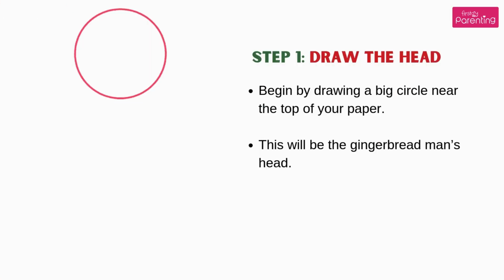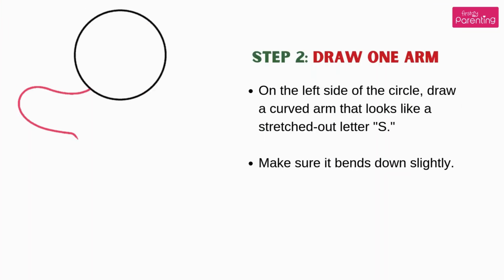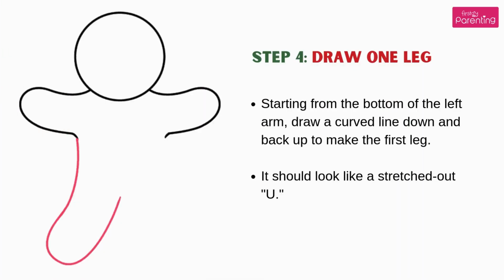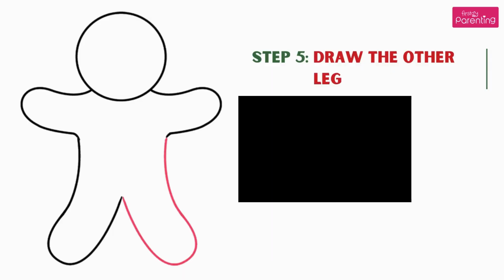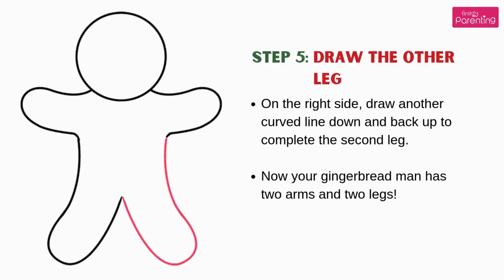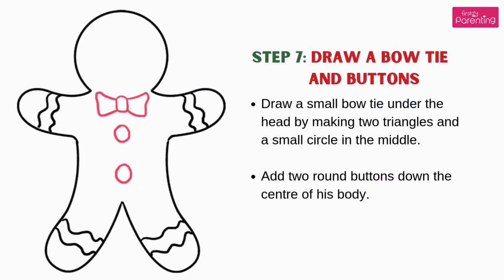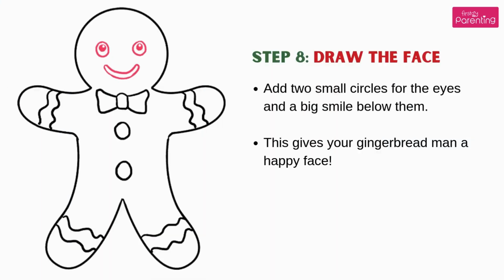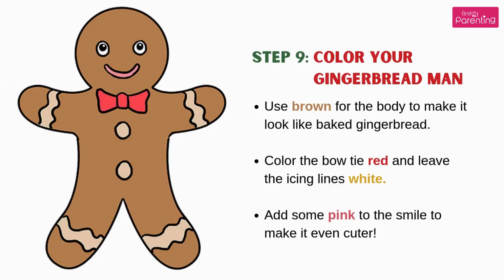How To Draw a Gingerbread Man | Easy Christmas Drawing | Christmas 2025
Ready to learn how to draw a Gingerbread Man easily and add a festive touch to your holiday art? This fun and simple video is perfect for kids who love Christmas crafts and want to explore their creativity! Follow along with our Gingerbread Man drawing tutorial, where we’ll guide you step by step to create a cute and cheerful Gingerbread Man.

In this easy step-by-step guide, kids will learn how to draw the Gingerbread Man's iconic shape, decorate it with colorful details like buttons, icing, and a big smile, and bring their festive character to life. Whether you’re a beginner or a budding artist, this tutorial makes it fun and easy to create a masterpiece.

🎨 Why kids will love this video:

The instructions are clear and simple, making it perfect for young artists of all skill levels.

It’s a fun way to celebrate the holiday spirit while learning how to draw a Gingerbread Man step by step.

Kids can customize their drawings with creative decorations and colors.

💡 What you’ll learn:

Tips for creating the perfect Gingerbread Man drawing.

How to use shapes and patterns to make your artwork unique.
A festive Christmas drawing for kids that you can proudly display!
Grab your pencils, crayons, or markers, and let’s get started! Create your Gingerbread Man today and spread holiday cheer! 🎅✨